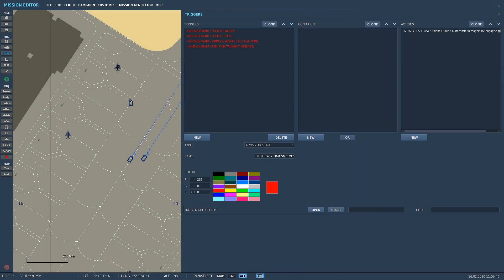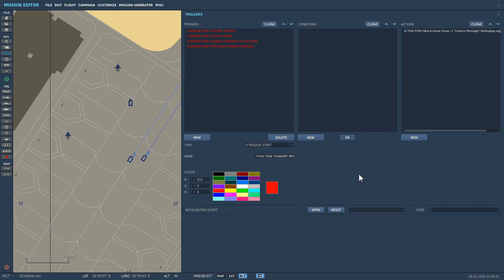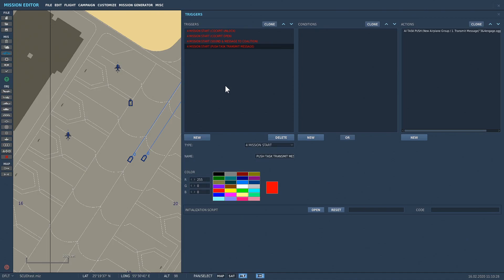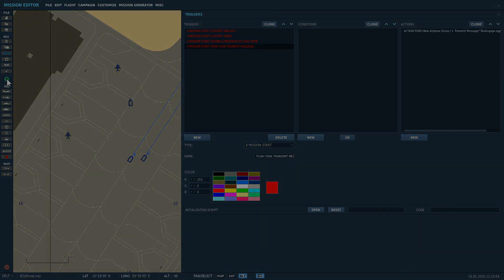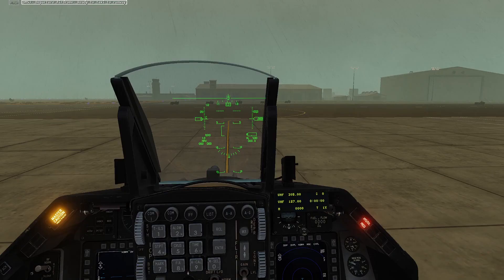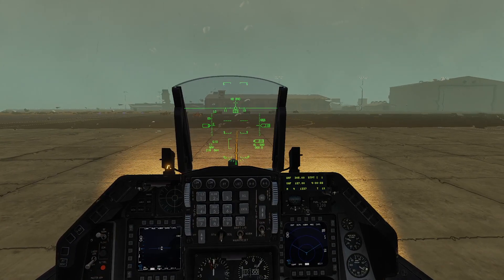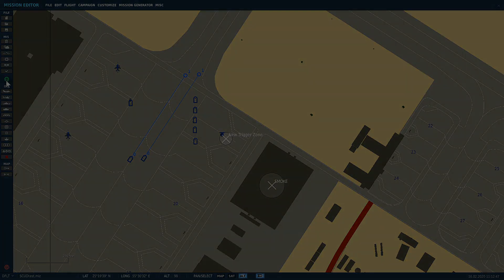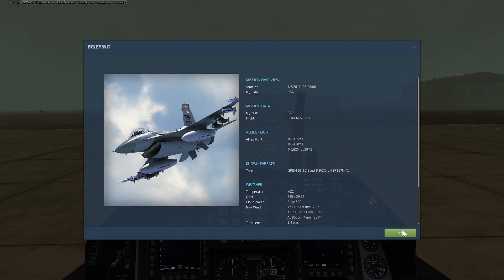ME BUG MISSION START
Following the recent DCS 2.5.6 OB update I have noticed this issue within the mission editor. I just wanted to highlight the problem, as the forum post states that ED are uanble to reproduce. So I am just adding some meat to the bones as clarification that it exists out in the field as it were.